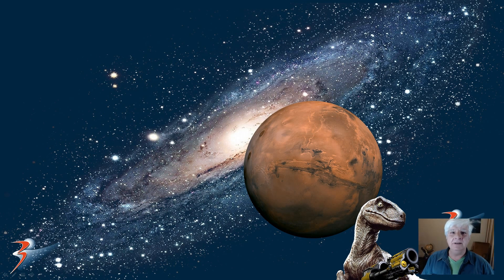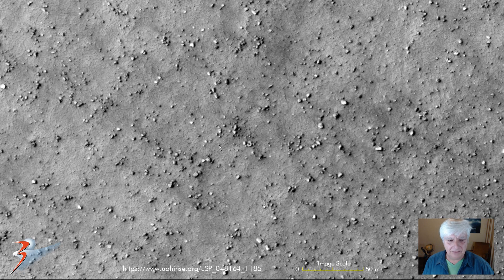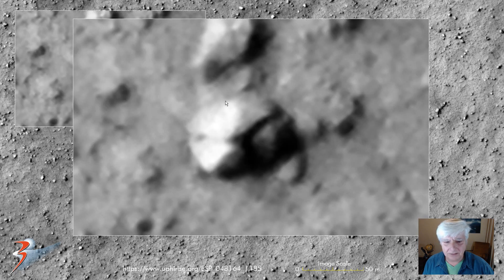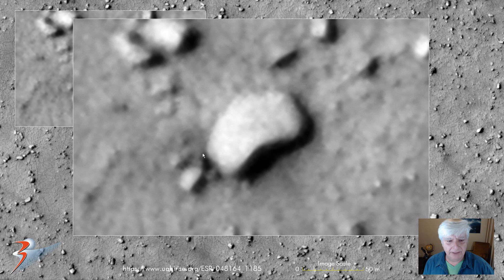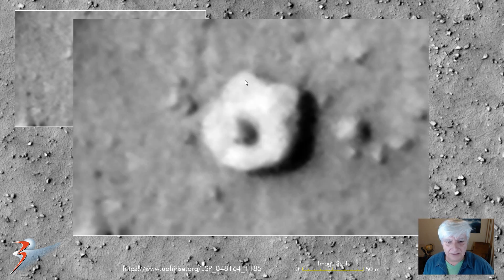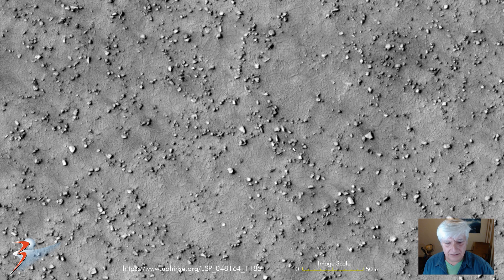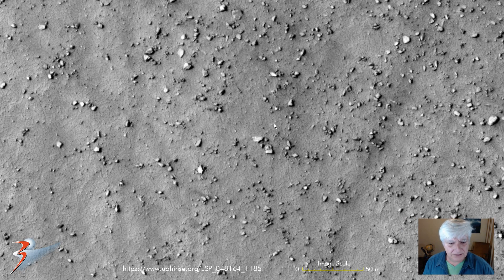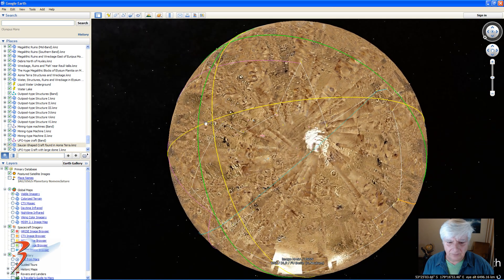Aonia Terra Structures and Wreckage on Mars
The photograph analyzed here (ESP_048164_1185) was taken by NASA’s Mars Reconnaissance Orbiter on 04 November 2016 and is described as ‘Intercrater Plains.’

Here I present further evidence of structures and saucer-shaped craft found on Mars, not unlike others I have presented in previous Blog posts and YouTube videos.

One craft is seen outside what appears to be a smashed in entrance-way or hangar and the other out in the open on the Martian surface.

My Blog Post featuring 'Aonia Terra Structures and Wreckage on Mars:'